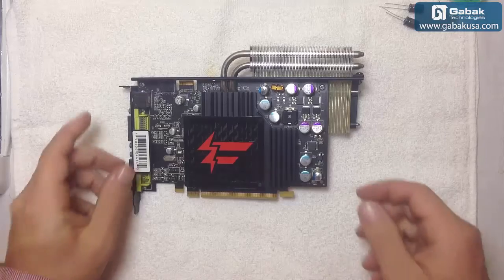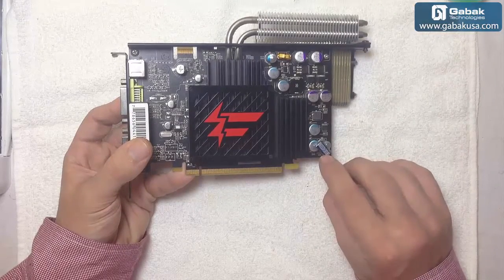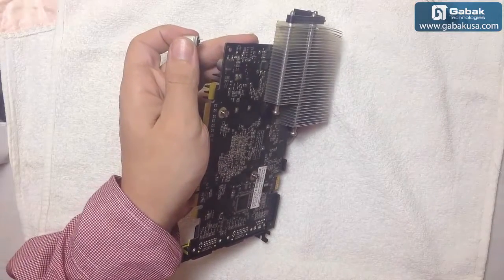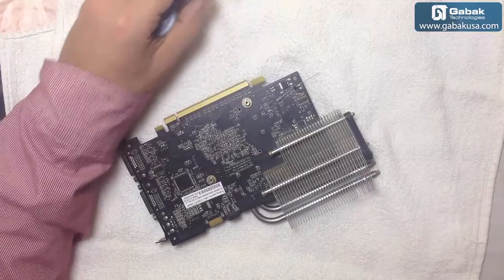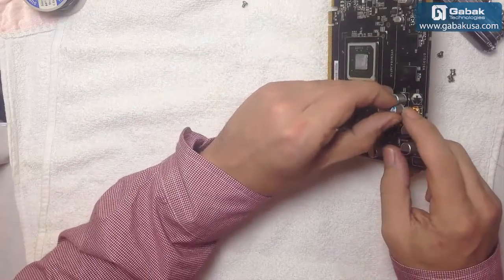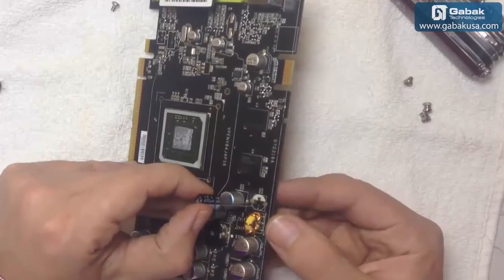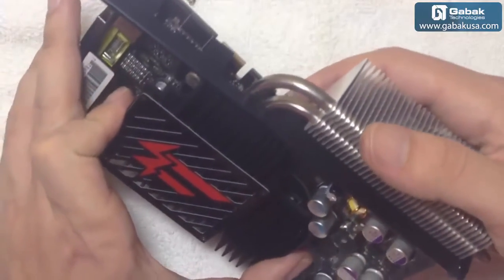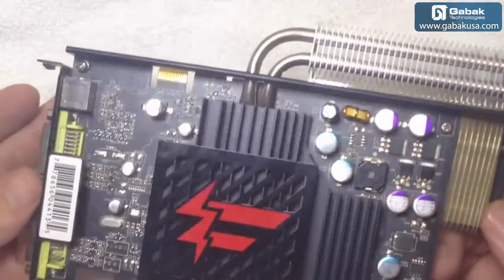how to fix video card's capacitors ( replace - change - caps)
if you video card does not work, i ll teach you how to change the capacitors, usually this is the problem, so it is a cheap solution and that works.